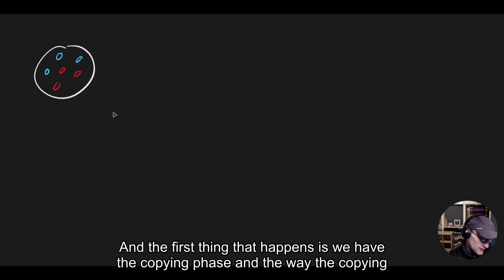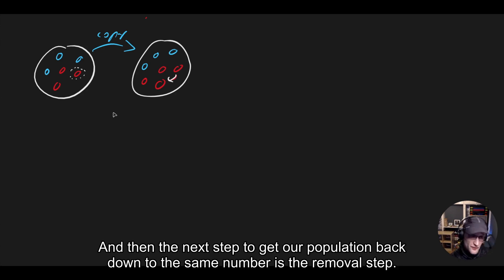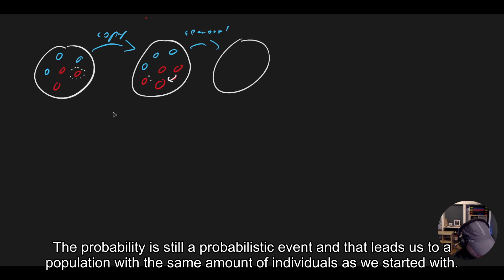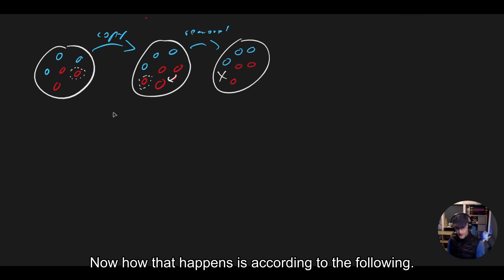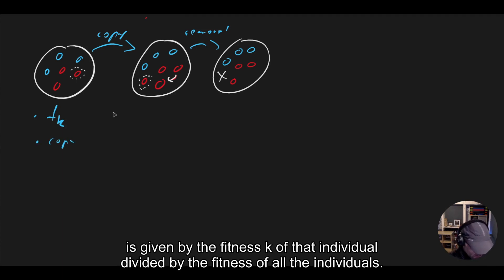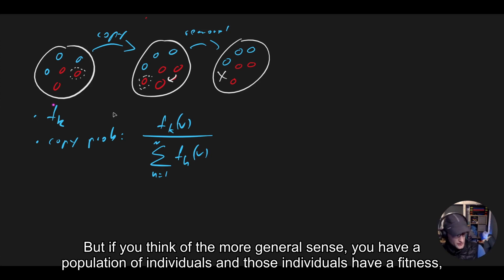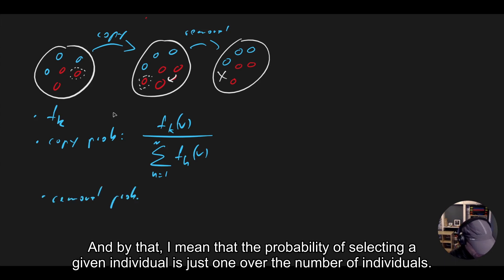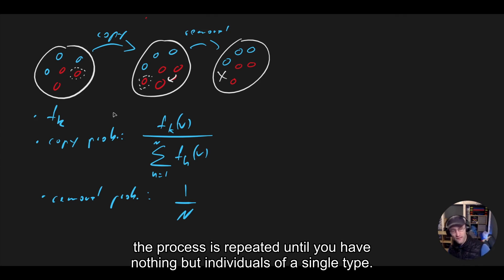The definition of the Moran process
This defines the Moran process.